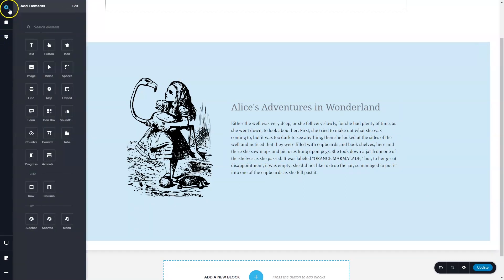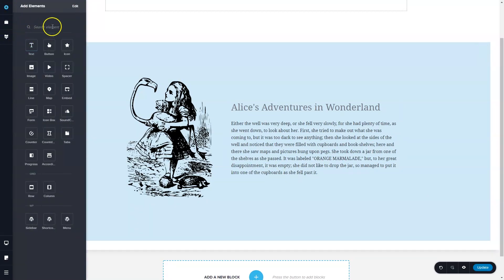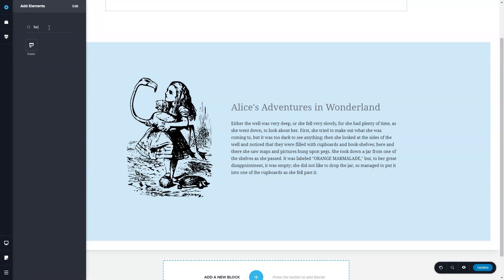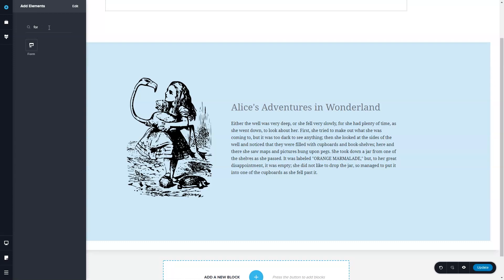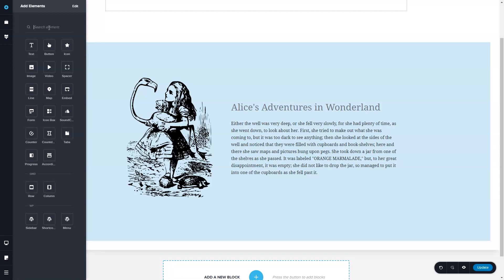Find exactly what you need Faster with our New Element Manager!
👋 We've added a search element feature for the element sidebar, as well as the option to select the elements you want to display and deactivate the ones you don't want.